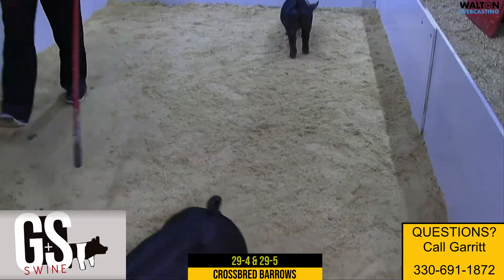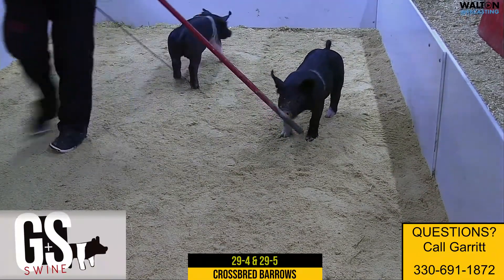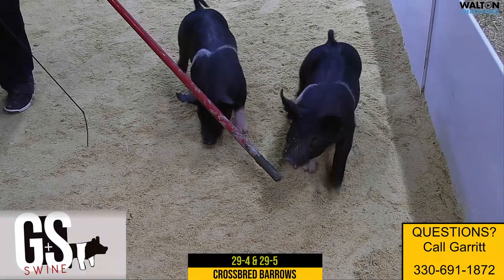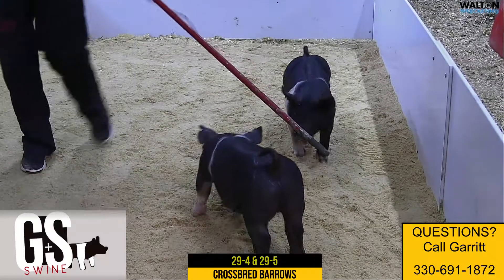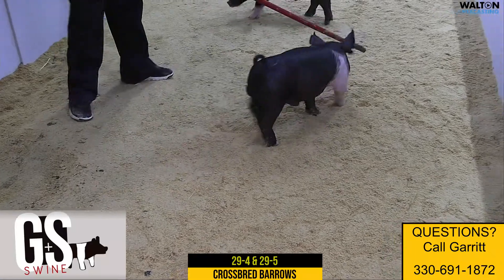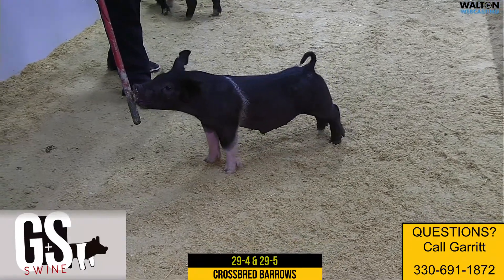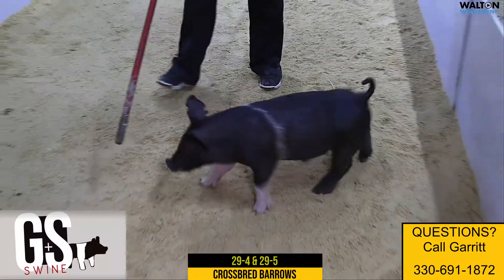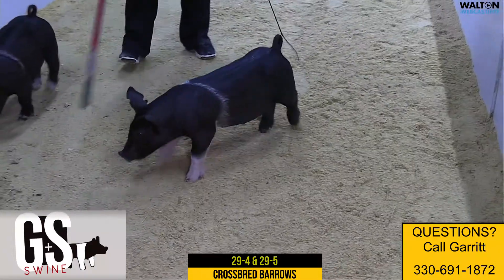GS 29- 4 29- 5 MARCH 19 SALE 14 March 2022 01 26 39 PM